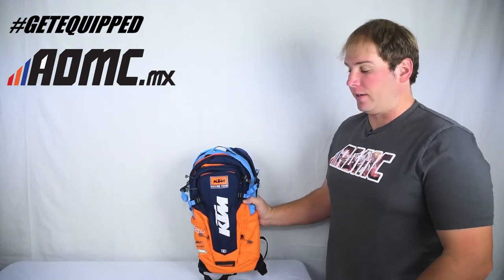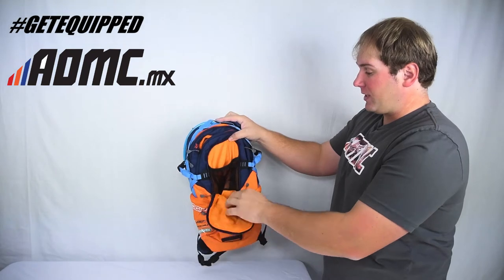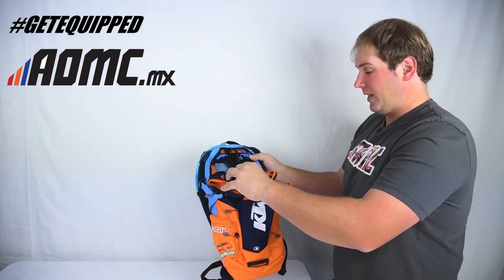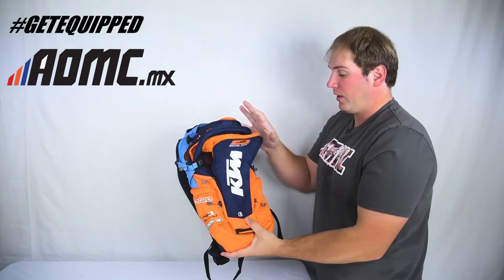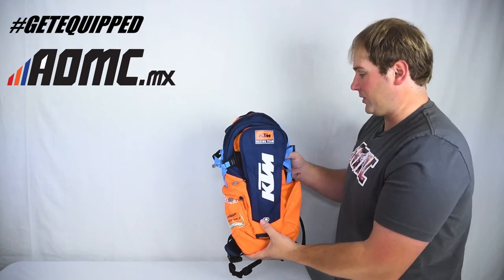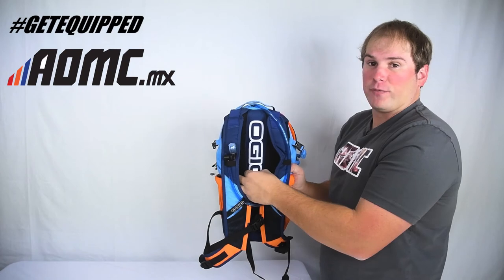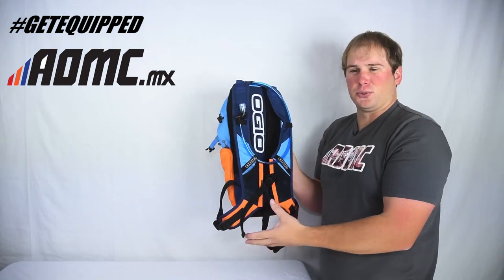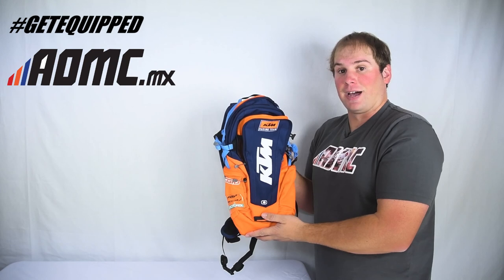2018 KTM Replica Dakar Backpack by OGIO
Check out the 2018 KTM Replica Dakar Bag by OGIO at AOMC.MX